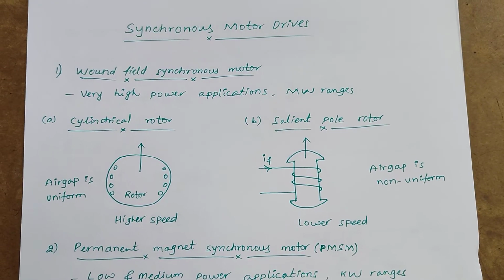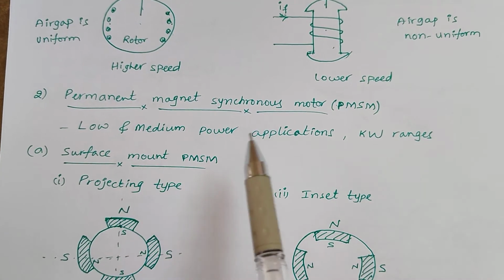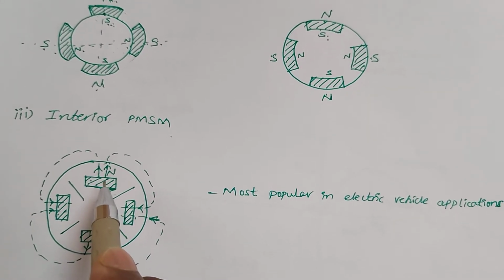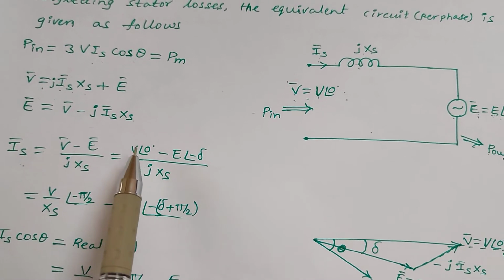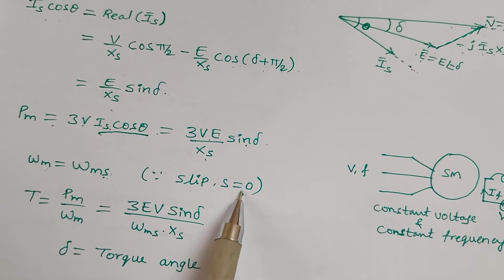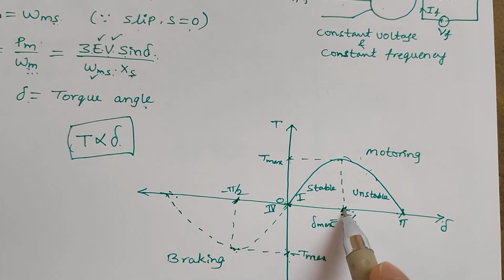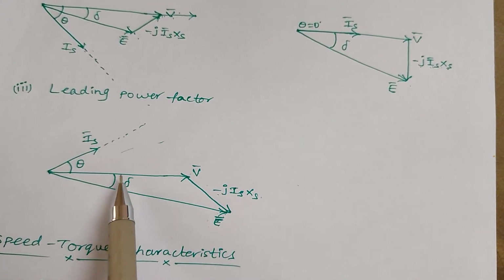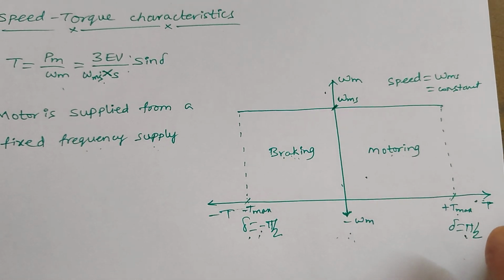Fixed speed synchronous motor drives with its Speed-Torque characteristics